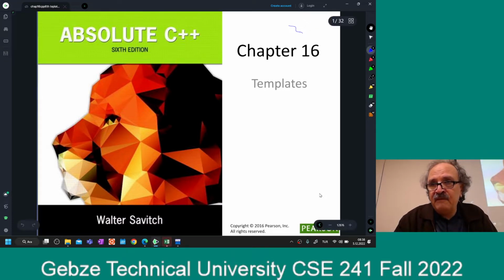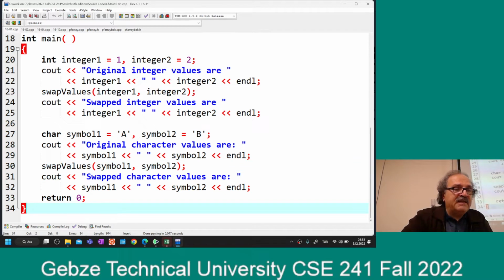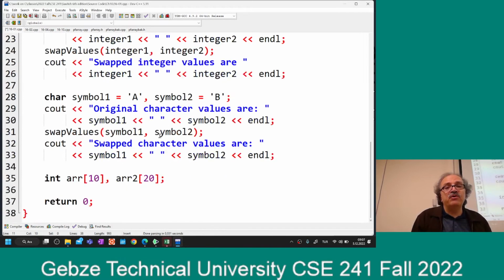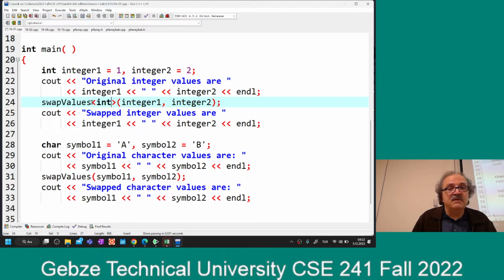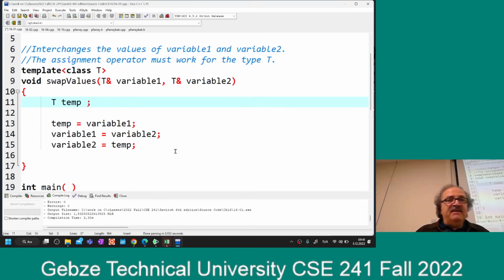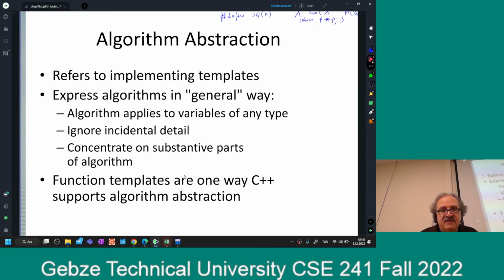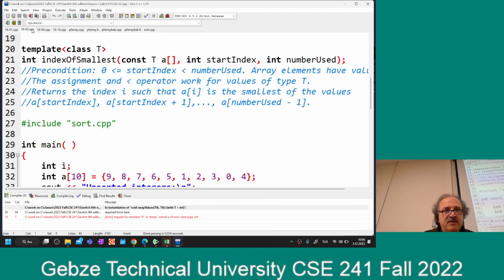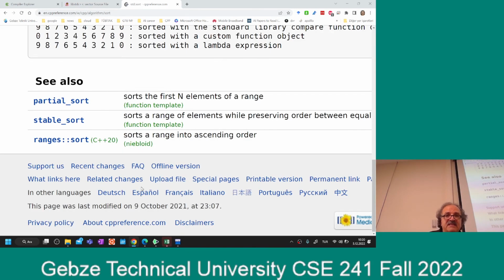CSE 241 Fall 2022 Dec 05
Templates